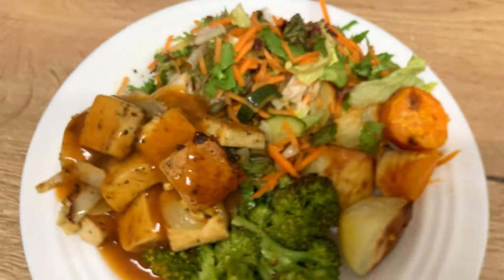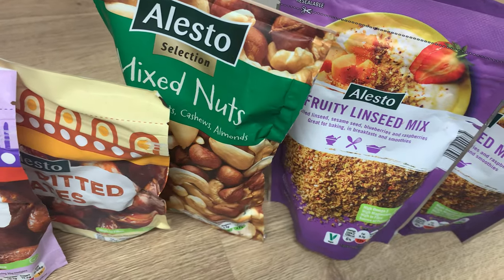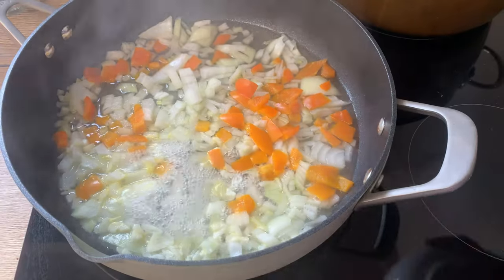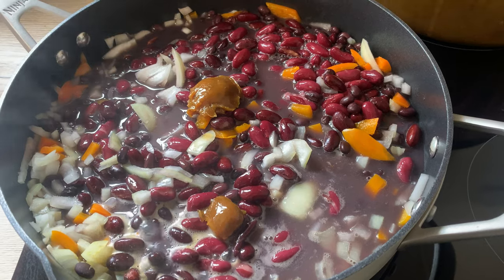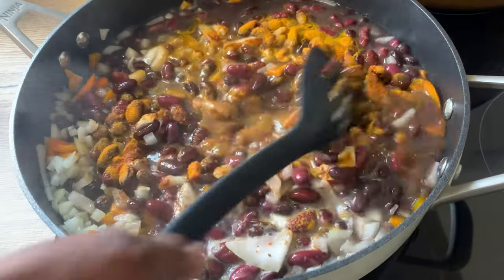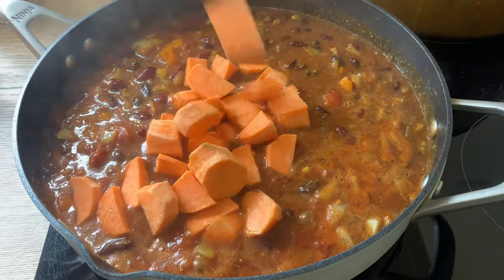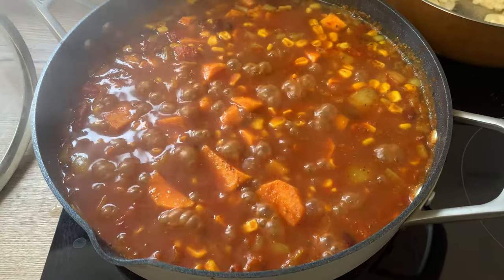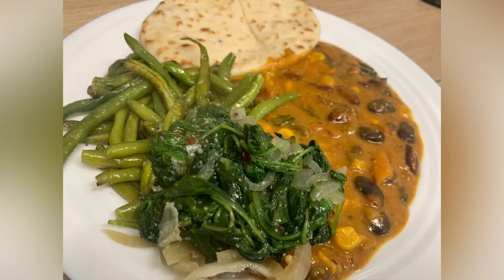Easy Bean And Coconut Stew. Plant-Based/Vegan/Beginner Friendly.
Hi everyone, In this video I discuss briefly being on a plantbased diet, it will help if you are not sure what to eat as a new vegan in addition to making a delicious beanstew that has coconut cream and sweet potatoes in which was so creamy and flavourful that the kids went back for more, there was even enough to have for dinner the next day which I served with brown rice and a green salad. This stew is quick and easy to make and a a great alternative to meat protein. Have a go and enjoy this simple healthymeal.

List Of Protein Sources To Help You Get Started.

Tempeh
Tofu
Almonds
Cashews
spelt flour
quinoa
sweet potatoes
spinach
broccoli
asparagus
Canned and dry beans (black beans, black-eyed peas, kidney beans, pinto, mung and lima)
Peas
Chickpeas
Dry peas (split green and yellow, whole green and yellow)
Edamame
Hummus
Lentils (green, red, French green, black and brown)
Peanuts

This channel is not just for vegans, if you want to have meat free days and need some ideas then I’m happy to help. I post WEEKLY VIDEOS, I hope they are helpful to you and you enjoy them.

DONT FORGET TO LIKE, COMMENT AND SUBSCRIBE, so that more people can benefit from my channel and make sure to click the notification bell so you can be notified of new videos!

Ninja Foodi 9-in-1 PossiblePan

The camera that I use: canon G7x Mark 11

The Ring light I Use.